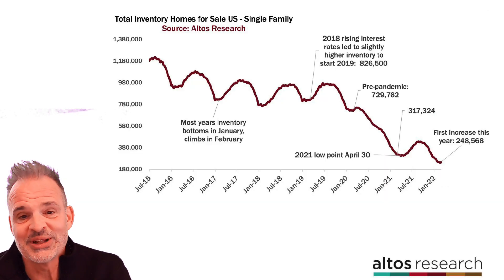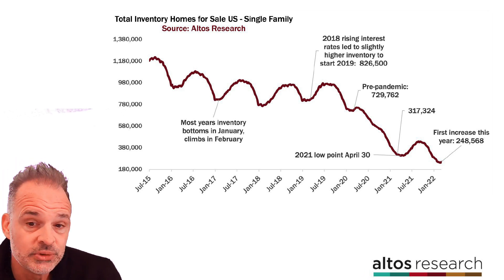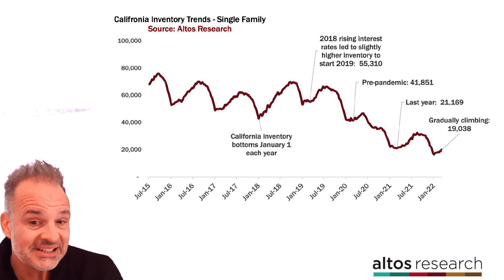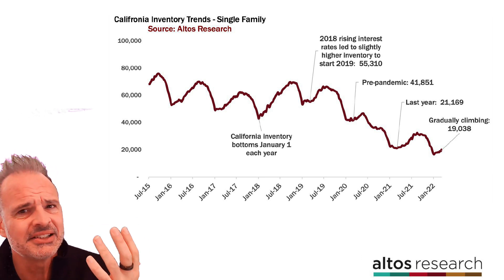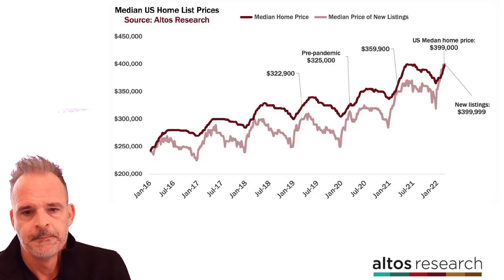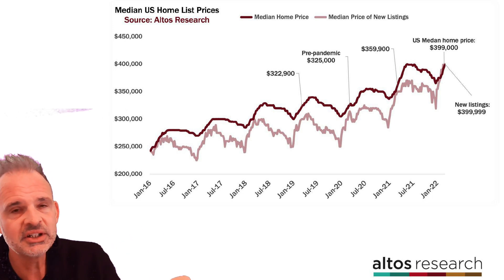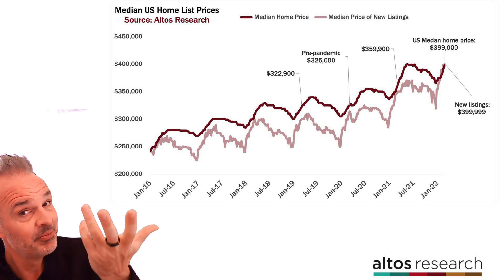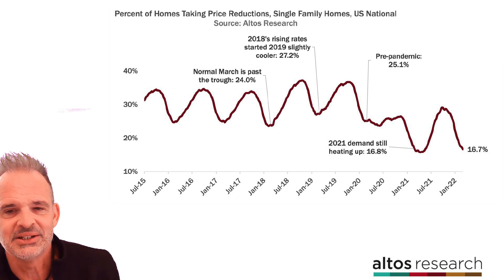Finally seeing an uptick in inventory this week!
Altos Research is the premier resource for real-time real estate data. We provide weekly market statistics, analysis and reporting for 99% of the zip codes in the U.S., helping real estate professionals, investors, financial institutions, and their clients make better-informed decisions.

Featuring Mike Simonsen, CEO of Altos Research

A true data geek, Mike founded Altos Research in 2006 to bring data and insight on the U.S. housing market to those who need it most. The company now serves the largest Wall Street investment firms, banks, and tens of thousands of real estate professionals around the country. Mike's insights on the market have been featured in Forbes, New York Times, Bloomberg, Dallas Morning News, Seattle PI, and many other national media outlets.